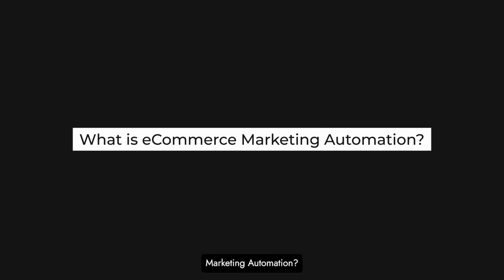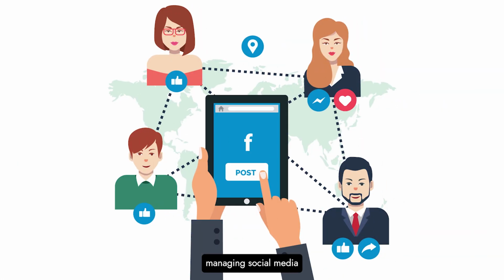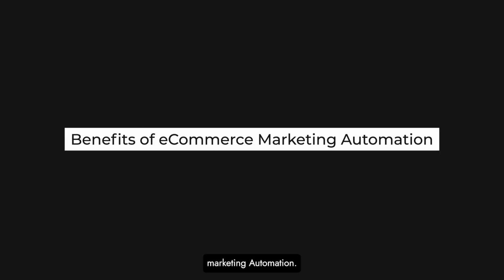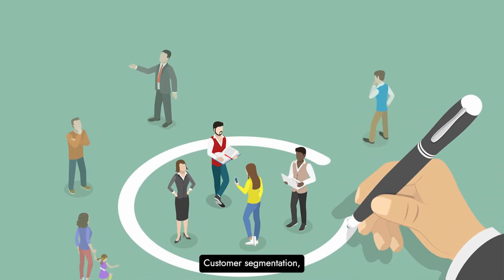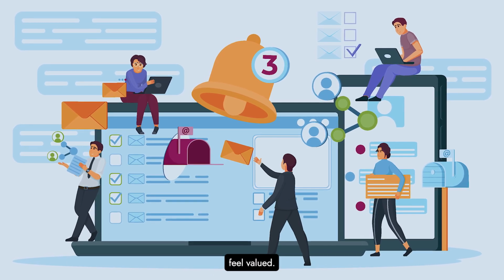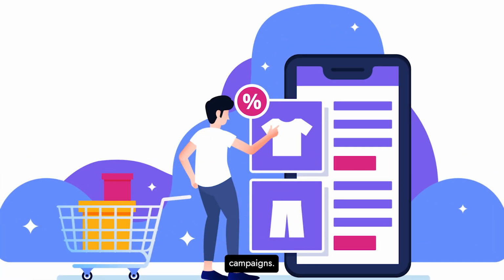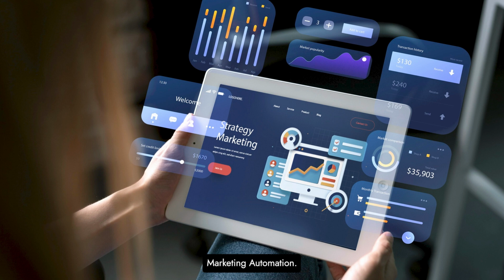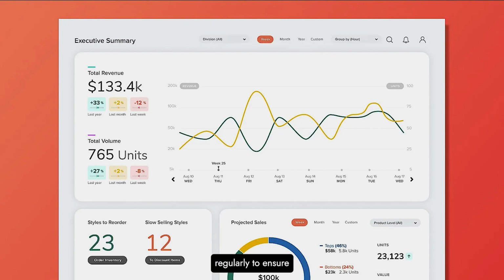What Is E-Commerce Marketing Automotives? (Guide for E-Commerce Marketing Automation)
Looking to enhance your online automotive business through effective marketing automation? Look no further! This YouTube video serves as a comprehensive guide to E-Commerce Marketing Automotives. We walk you through the ins and outs of automating your marketing strategies, providing valuable insights and tips along the way. Discover the power of E-Commerce Marketing Automation and learn how to optimize your online presence, increase customer engagement, and drive sales. Don't miss out on this essential resource for automotive entrepreneurs.

There are many ways to promote a website that sells products online, therefore in this video, I'm going to lead you though four easy stages that will help you advertise your business and earn income. I'll go over several e-commerce marketing strategies in this video that you could use to increase sales on your e-commerce website.

Again, I hope this video will help you grasp the basics of marketing your online shop step-by-step. While creating an online store can be enjoyable and straightforward, marketing it can be hard and tedious.

If You want to Increase website visibility and traffic and Need SEO Services for your website.

💬 Share your thoughts and questions in the comments below – we love hearing from our community.

🔄 Spread the knowledge by sharing this video with fellow WordPress enthusiasts.